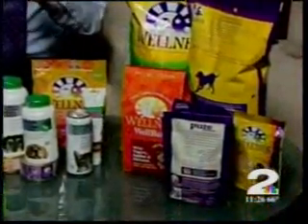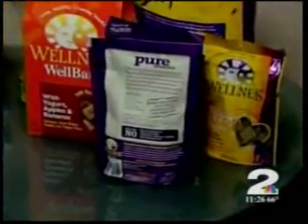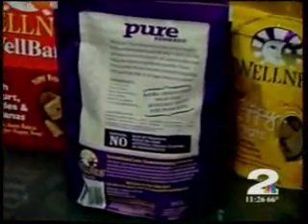Dr. Ernie Ward WCBD - NBC Charleston, SC October 5, 2010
Dr. Ernie Ward discusses pet obesity and exercises for your pet. WCBD-NBC Charleston, SC